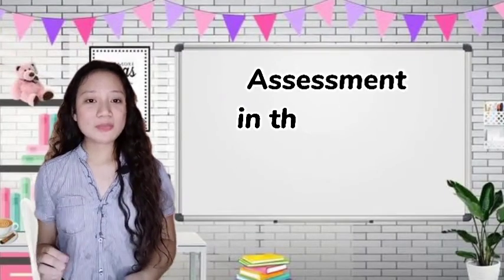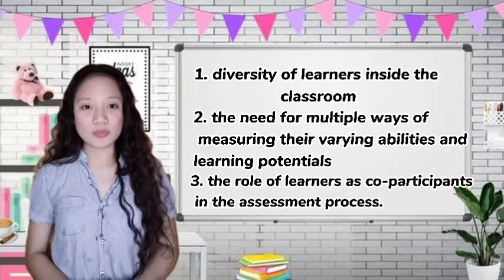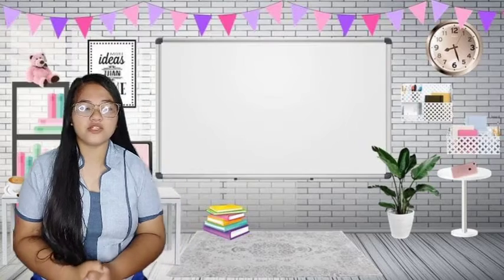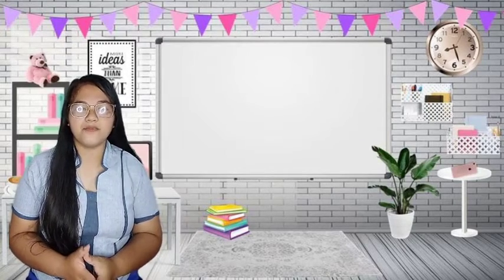Vlog #5: Assessment in Science